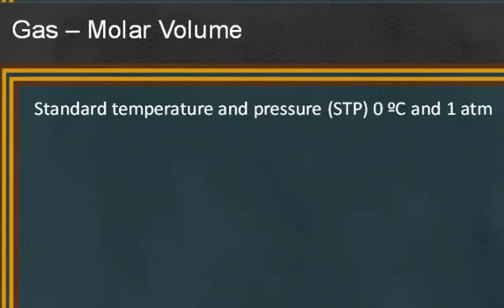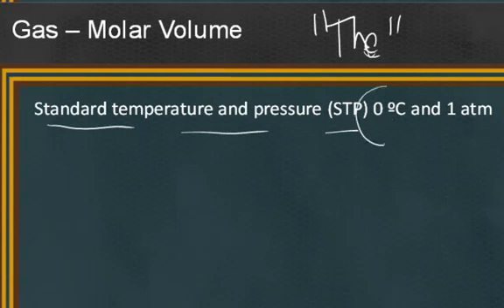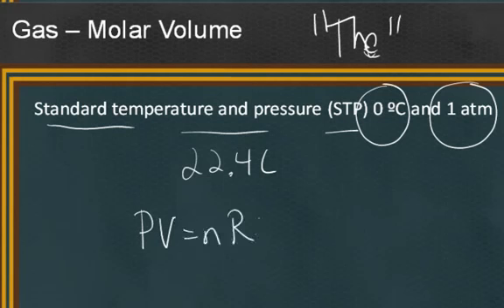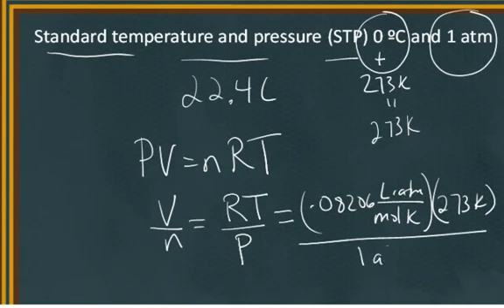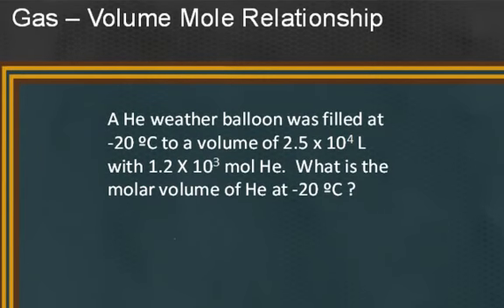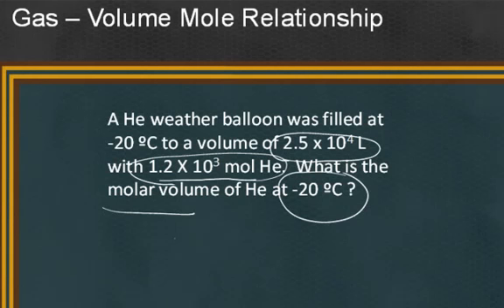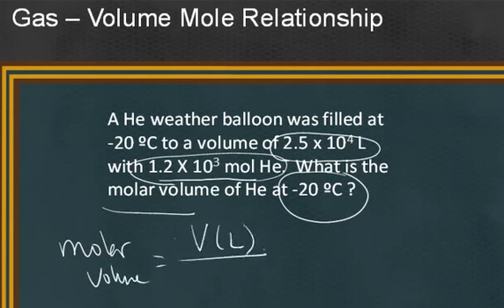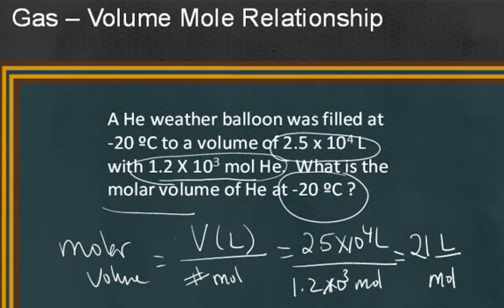Molar Volume Example